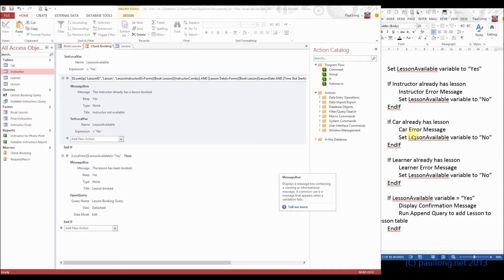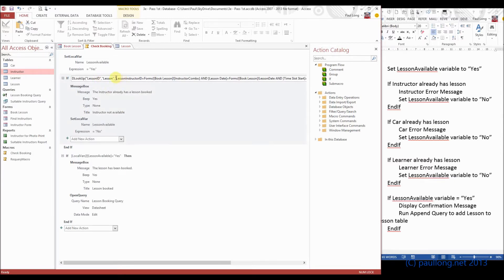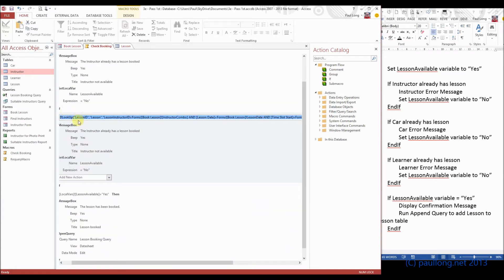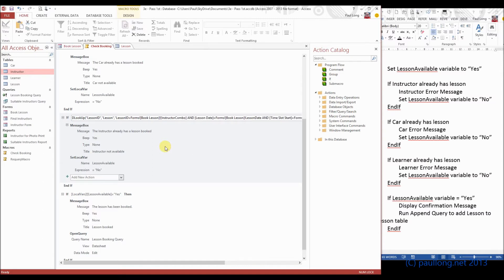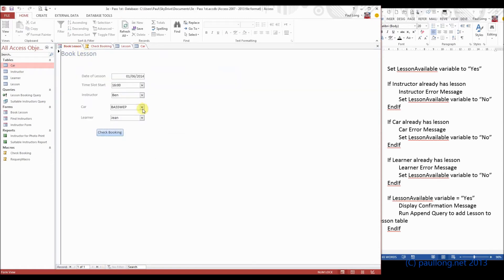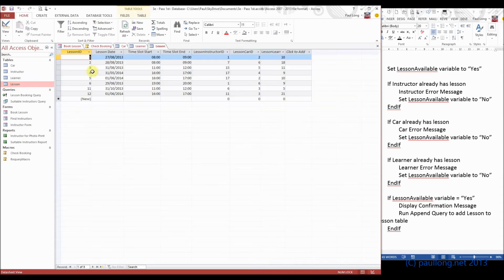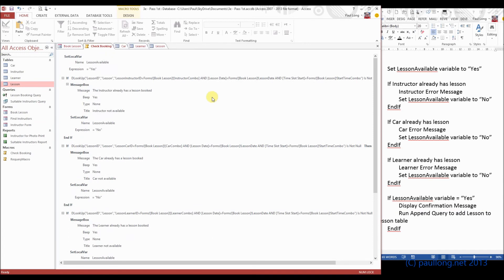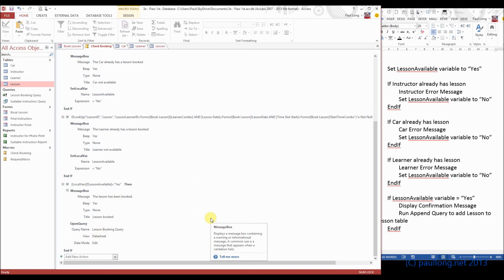3eiii (5) Macro with all Error Messages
Copy the Instructor IF block to the Car and Learner IF blocks and make adjustments